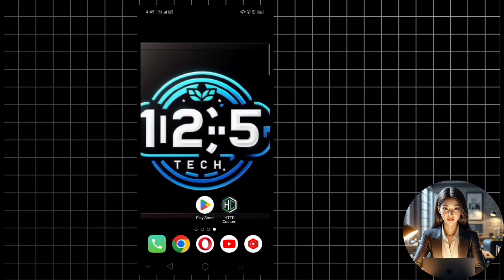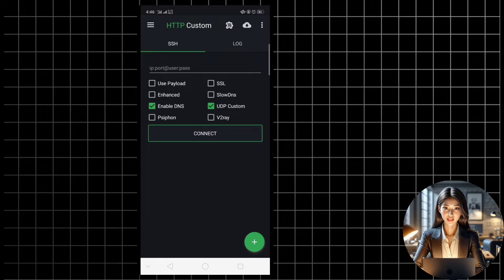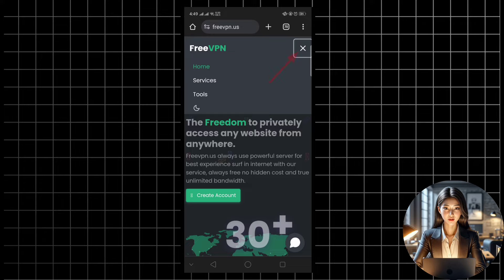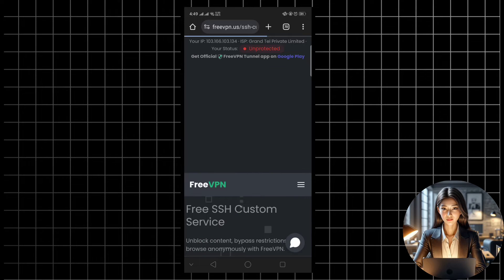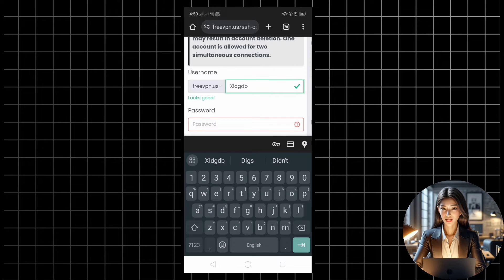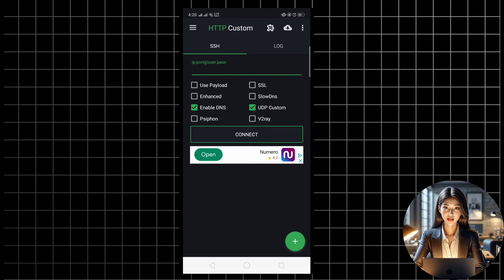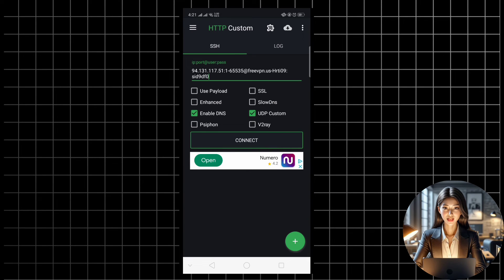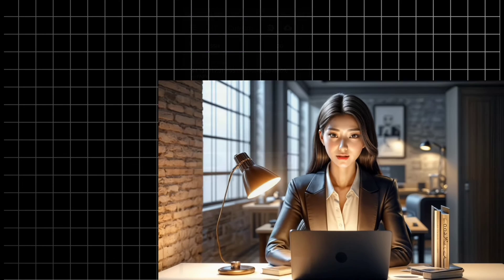Simplified Setup: How to Configure HTTP Custom with UDP Settings in 2024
In this professional tutorial, learn how to set up UDP custom settings in the HTTP Custom app for optimized SSH configurations. Follow along step-by-step as we guide you through downloading the app, enabling UDP settings, creating a UDP server, selecting server locations, and configuring HTTP Custom for a seamless VPN connection.